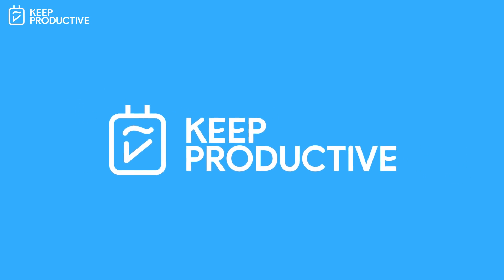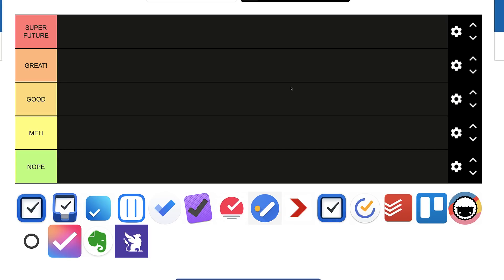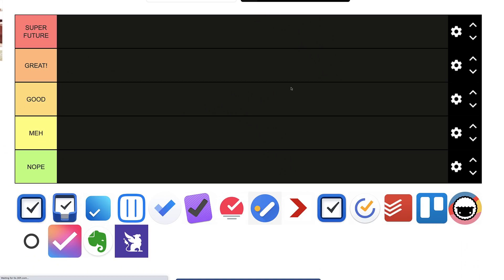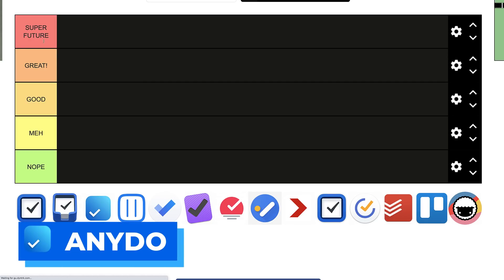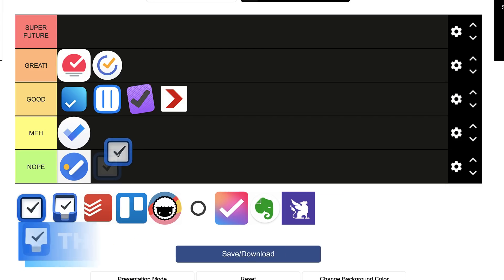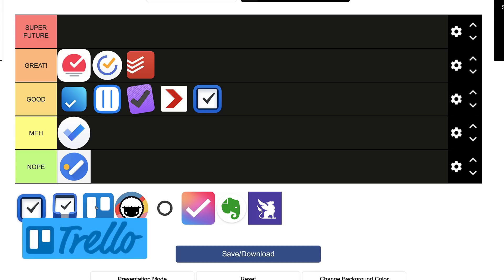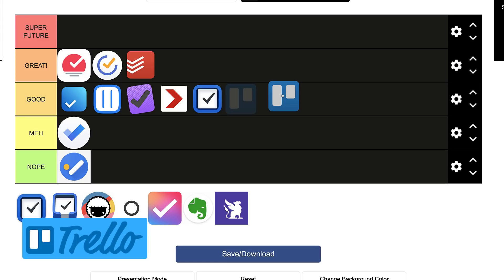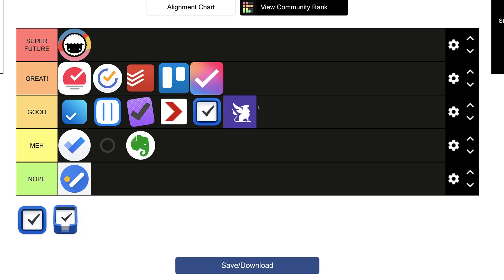Ranking To-Do List Apps for 2021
Stop doing busywork! Try Bento Focus Find the best productivity tools with our 🍱 Get less done with Bento, our new app

There are hundreds of thousands of to-do list applications on the market. This is Francesco’s opinions on the major 2021 task managers and what their future holds. This is purely to share my thoughts and as a relaxed video.

00:00 - Introduction
00:23 - Ranking Task Managers
08:45 - Final Notes
09:32 - Pipedrive Ad

There was an error in the video when mentioning TeuxDeux, we wrote “2Do”

📰 APPS mentioned

🎊 Google Tasks
Inside Google Mail
📁 TeuxDeux

💸 MAKING MONEY